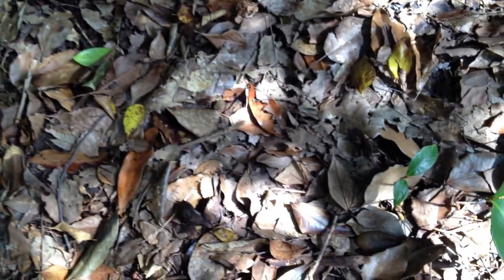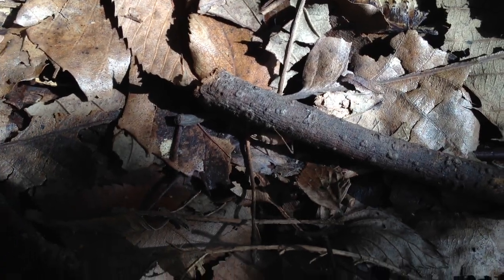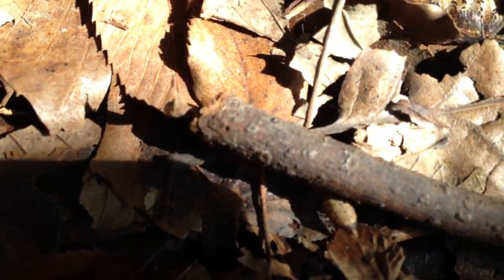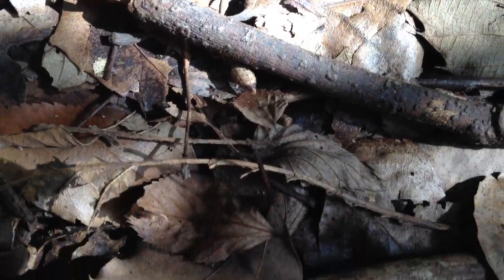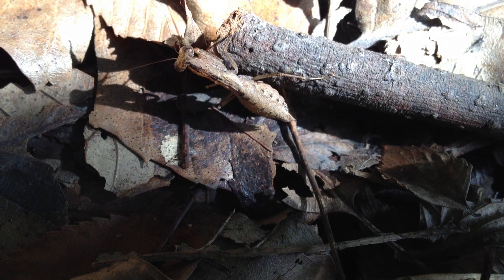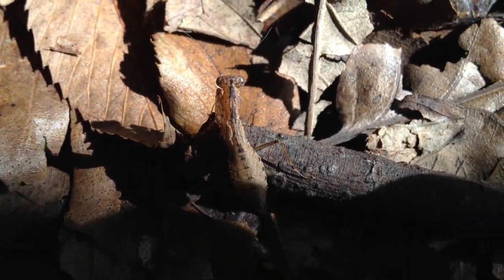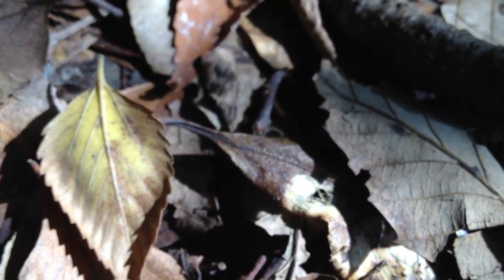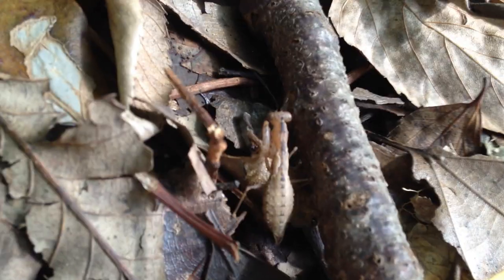Japanese Mantis カマキリ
Look what I saw today!

Google+
Search for "Kevin O'Shea"